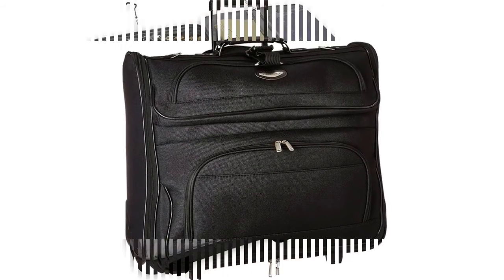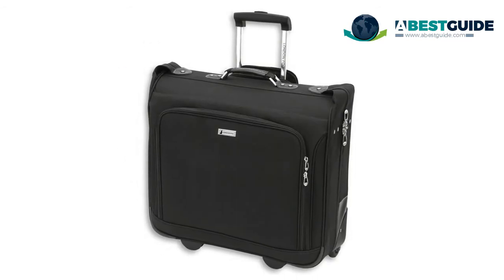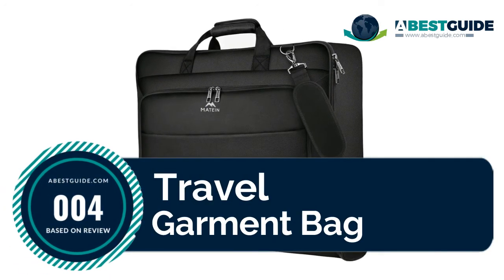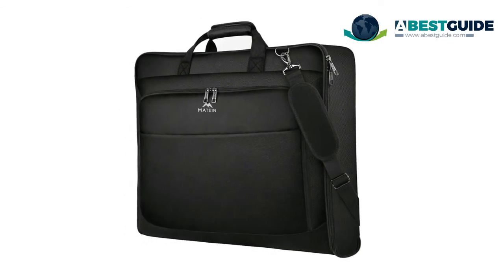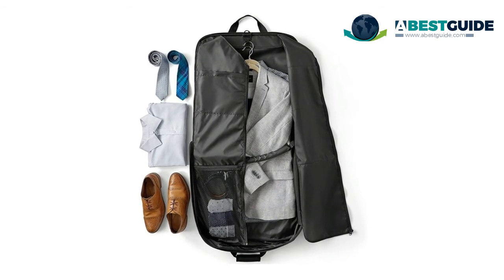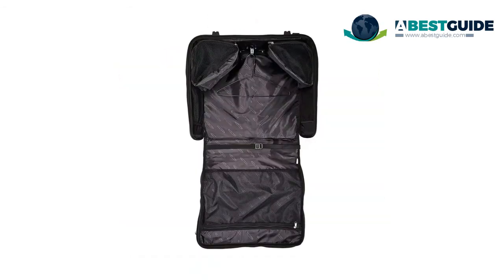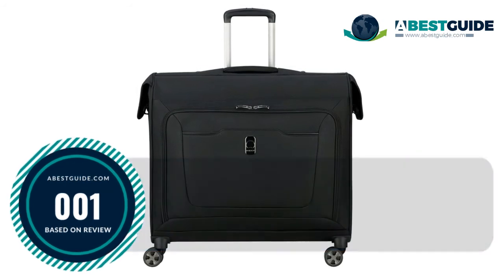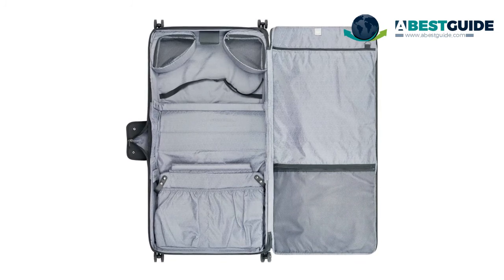Top 5 Best Luggage For Suits Reviews 2020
The Best Luggage For Suits used for transporting business or formal attire from one destination to another. They come in a variety of sizes, shapes, and materials, but all have an integrated suiter compartment designed to keep clothing flat, clean, and wrinkle-free on the road.

Here Are The Top 5 Best Luggage For Suits :

1.DELSEY Paris Travel Bag
[paid link]

2.Travel Select Garment Bag
[paid link]

3.Luggage Suit Garment Bag
[paid link]

4.Travel Garment Bag
[paid link]

5.LONDON FOG Buckingham
[paid link]